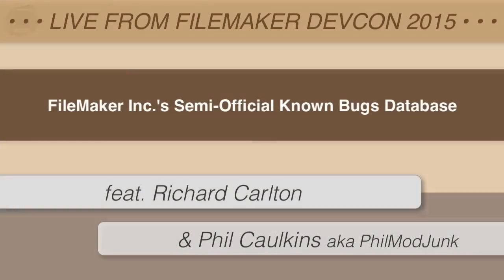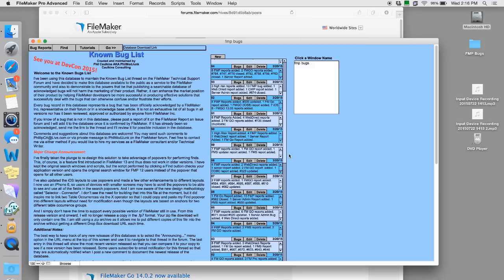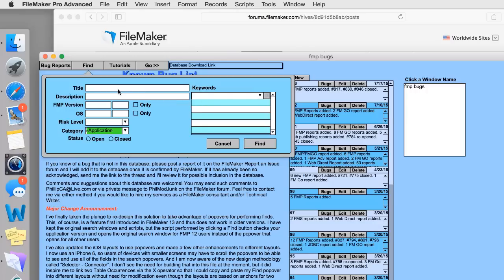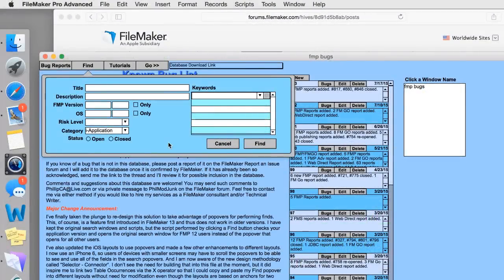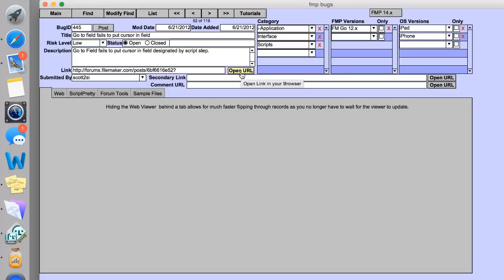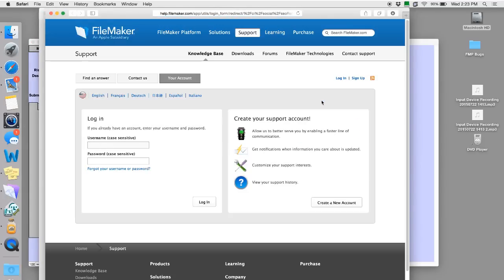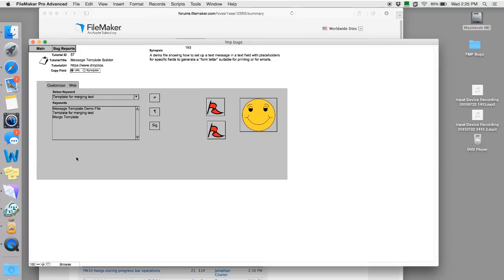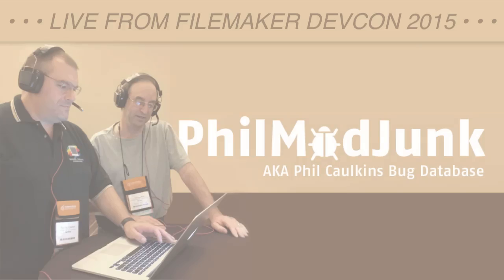PhilModJunk FileMaker Bug Database | Free FileMaker 14 Videos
While at FileMaker DevCon 2015, Phil Caulkins talks with Richard Carlton about his free FileMaker bug database.

Free FileMaker 14 Training
Free FileMaker 14 Video Training
FileMaker 14 Training Videos